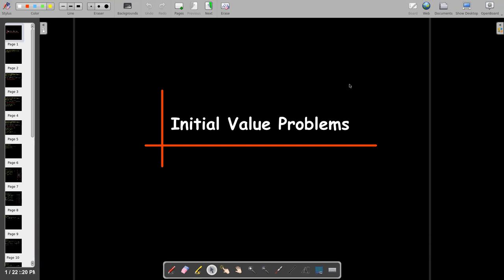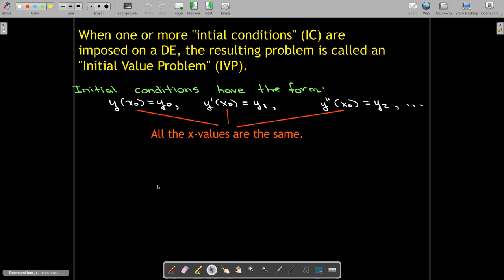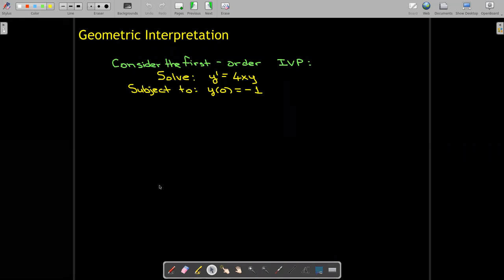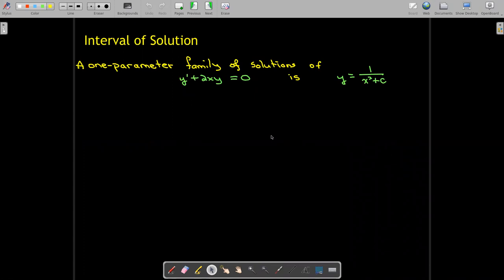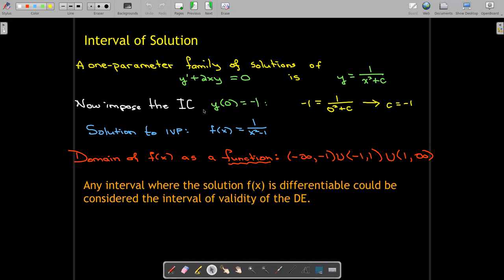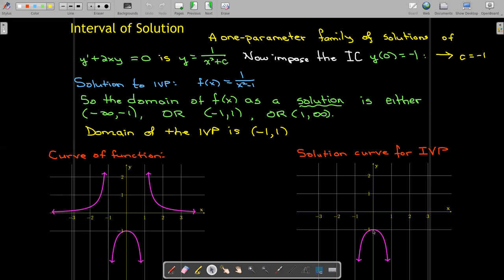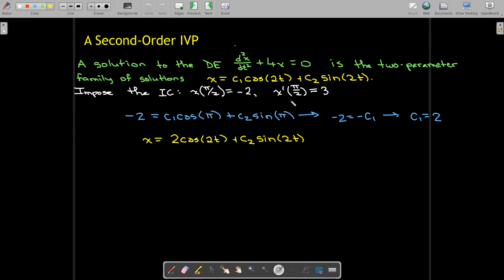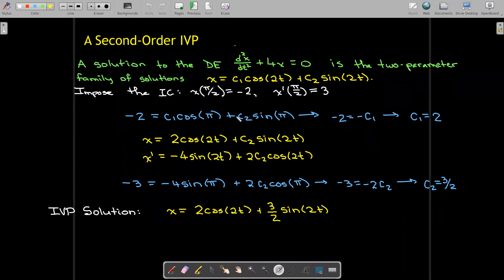Intrduction to Initial Value Problems (IVPs)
We introduce the terminology for initial value problems (IVP's), without any discussion of solution techniques.  However we work out some examples of determining a particular solution from a one-parameter or two-parameter family of solutions using given initial conditions.